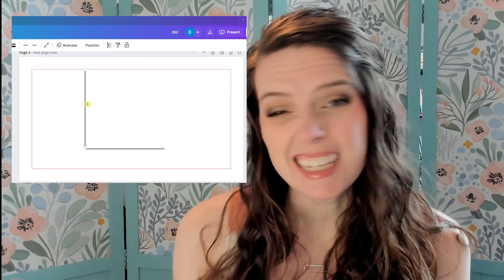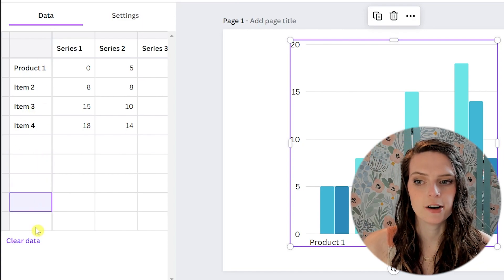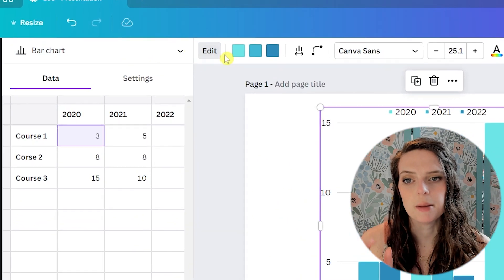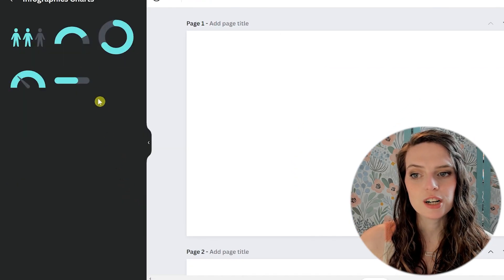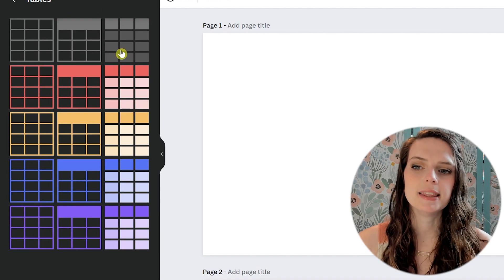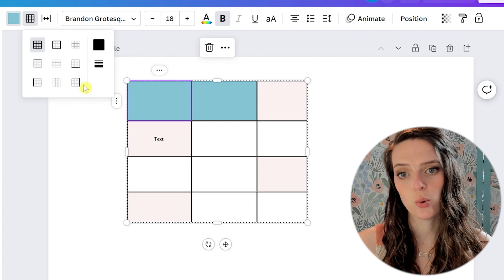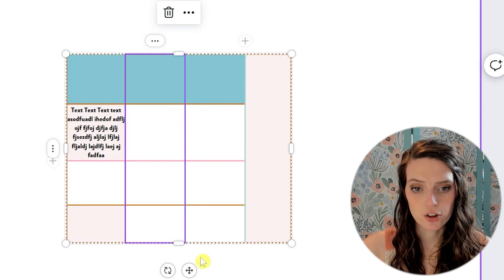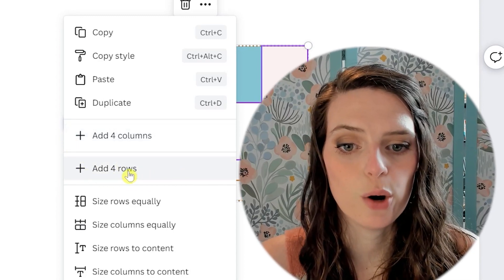How to use charts, graphs and tables in Canva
There are several ways to make charts and tables.  The easiest way is by using the tools in Canva to make stylish charts and graphs, as well as easy-to-read tables.

You can use tables and charts in your business to help display data in a visual way that makes it easier to come to some sort of conclusion based on the data.

Let's learn all you need to know about using charts and tables inside Canva and how to customize them to your exact needs and brand style.

00:00 Introduction
00:43 Where to find Charts and Tables
01:29 How to Add Data (Manually)
02:39 How to add Data (via CSV)
03:10 Graph and Chart Settings
05:31 Other Graphs and Charts
06:38 More Charts!
08:34 Tables Basics
15:04 Outro